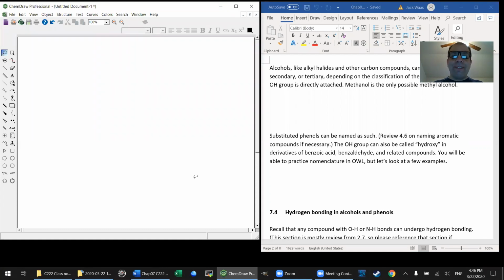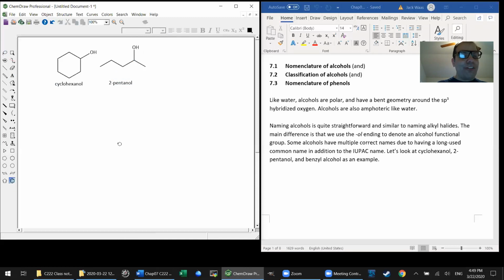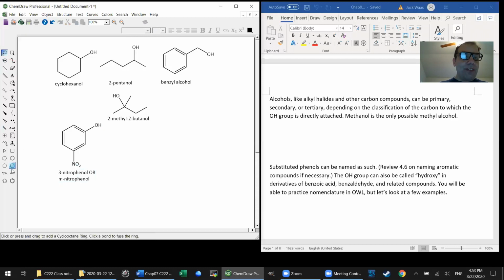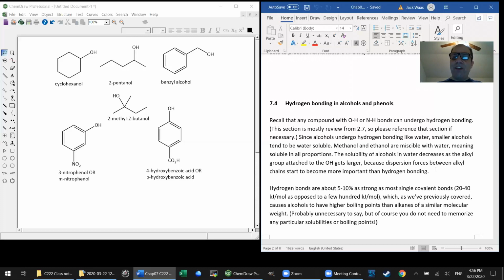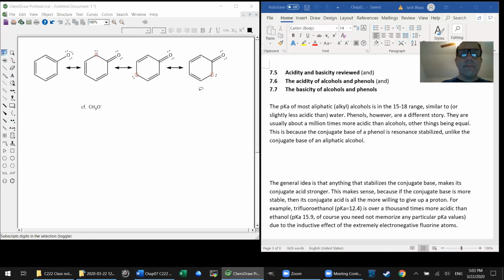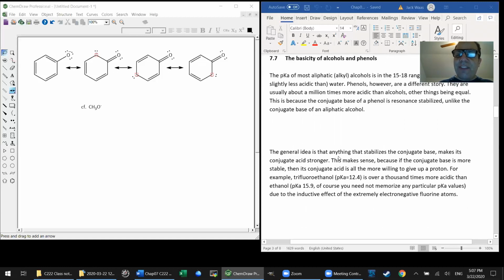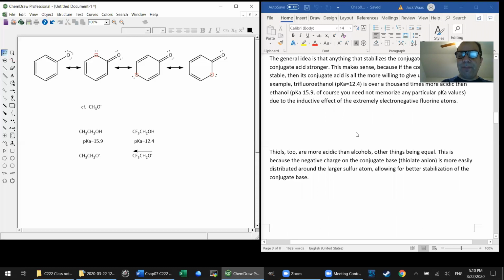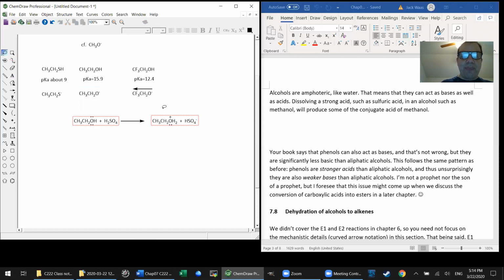CHEM 222 02 Chap 7 Part I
Here we begin to explore alcohols, in particular their structure and nomenclature, as well as their properties.